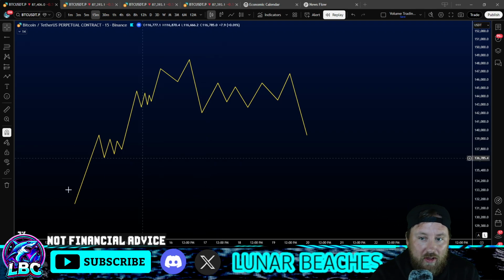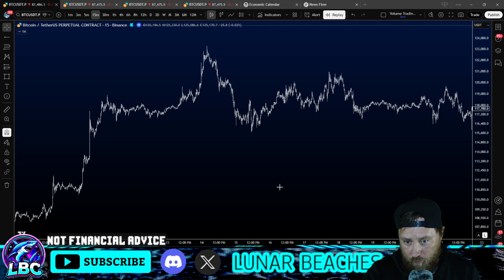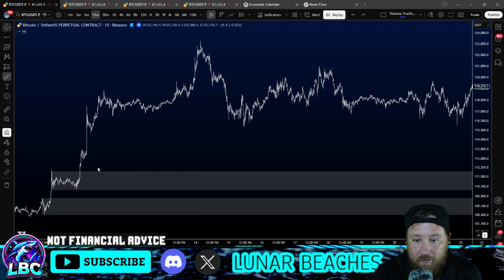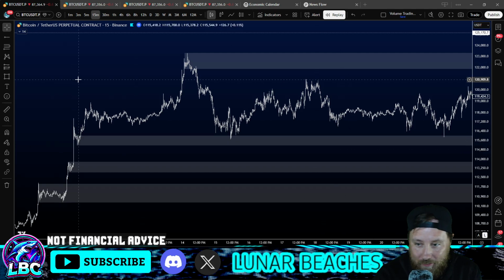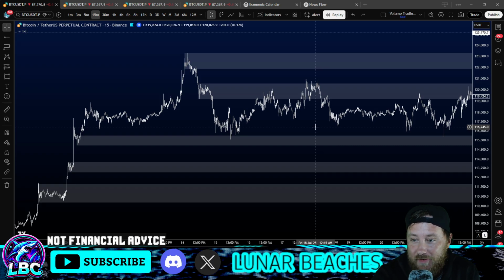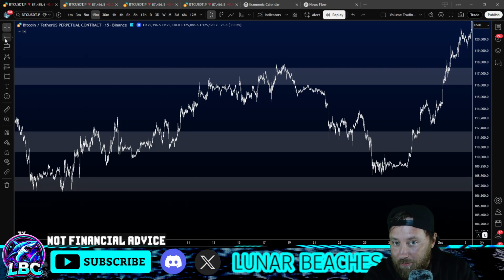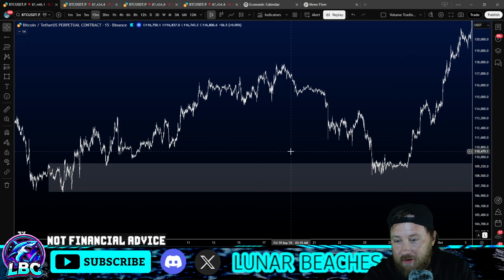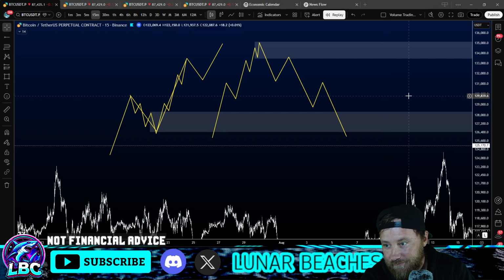03 Supply & Demand — Where Price Actually Reacts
Learn how to identify meaningful supply and demand zones created by institutional activity. This video explains why price reacts at certain areas and how location matters just as much as direction.

X.com/LunarBeaches